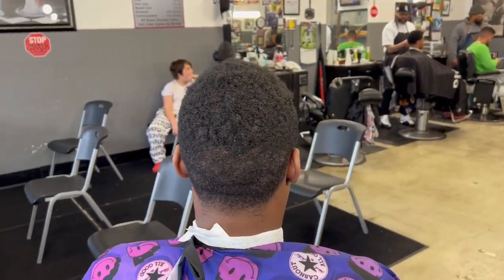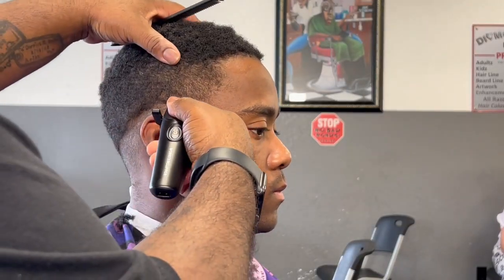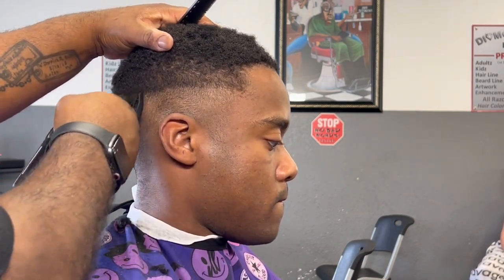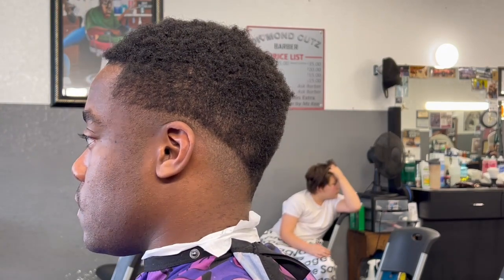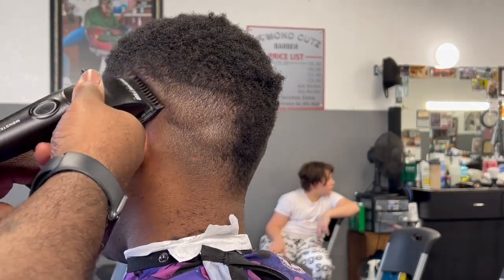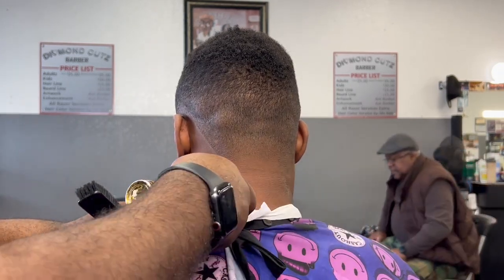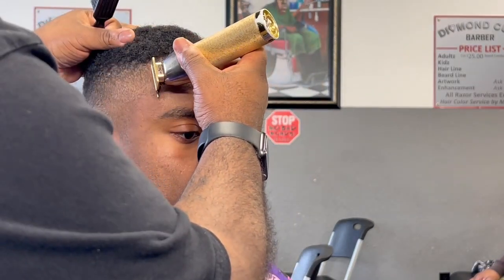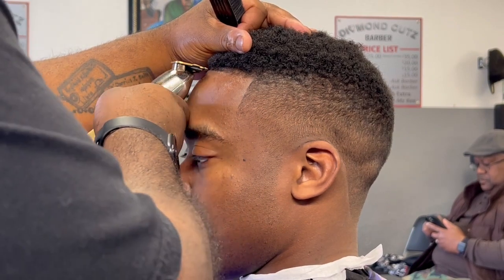Haircut Tutorial: Shadow Fade w/ The Monster Hybrid